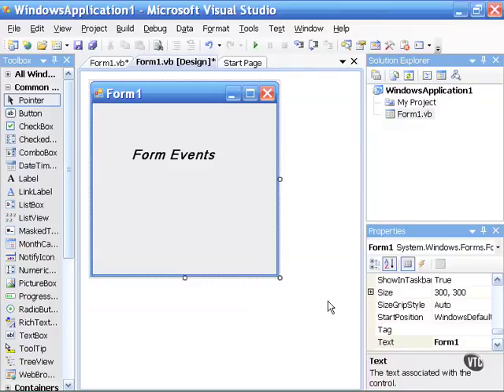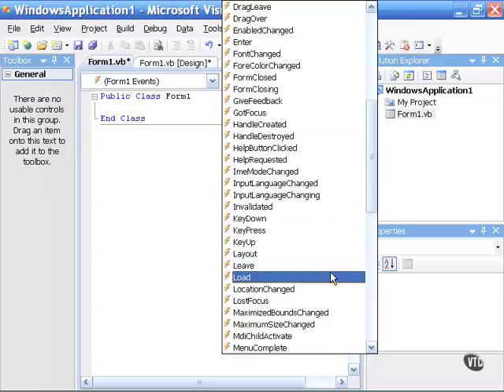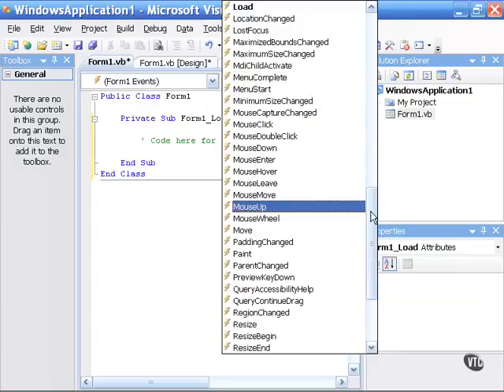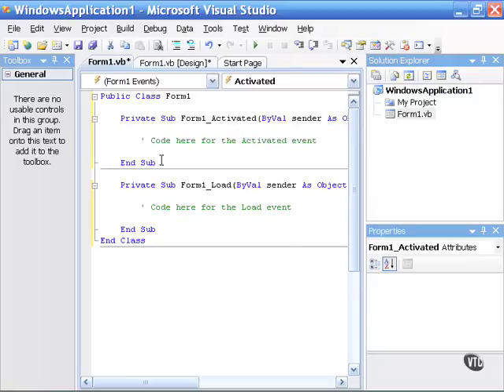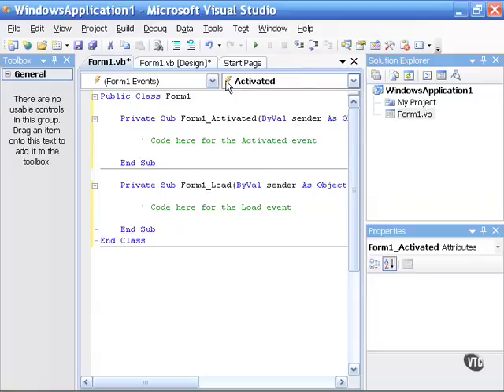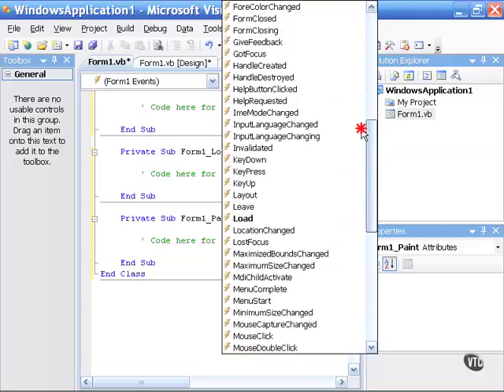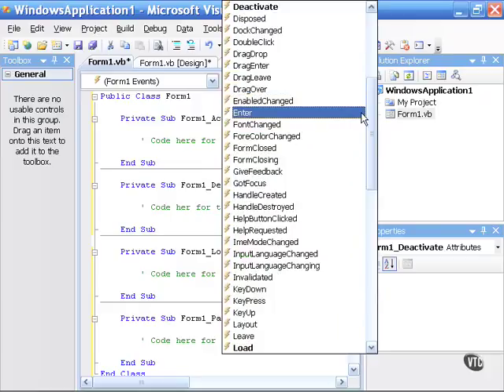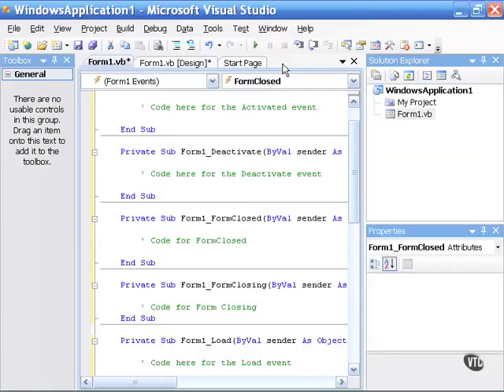20 04 Miscellaneous Form Events